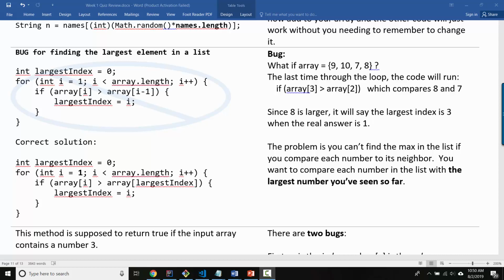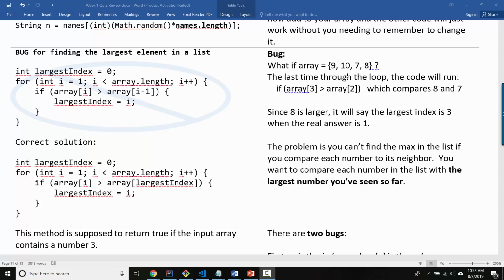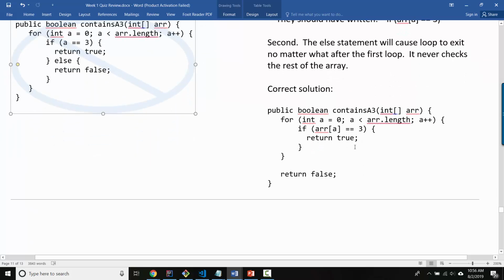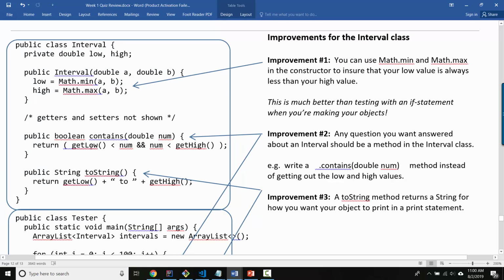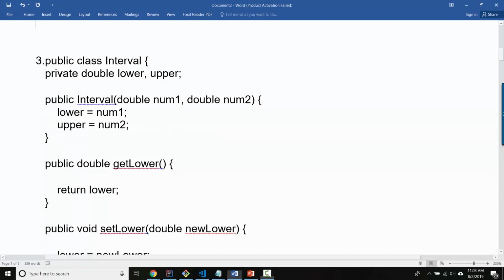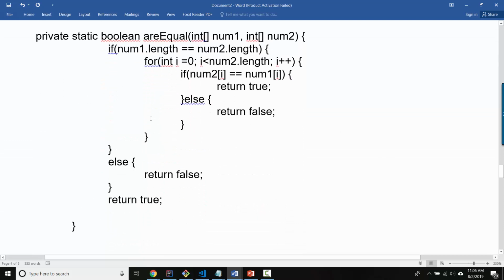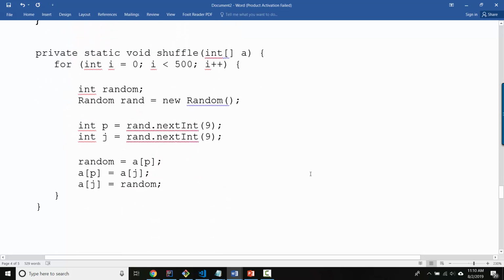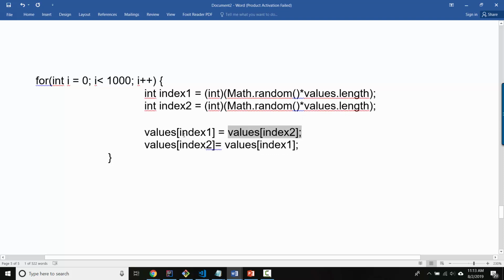AP Summer Set 5 - Solutions